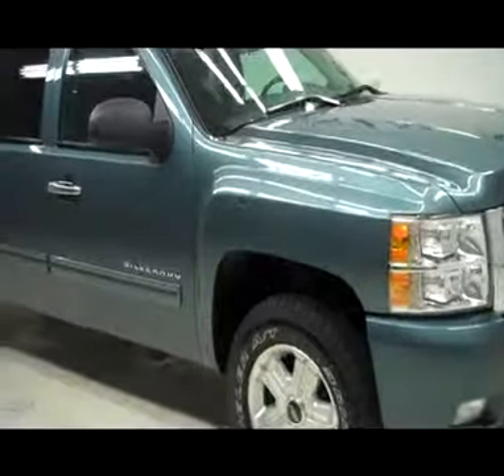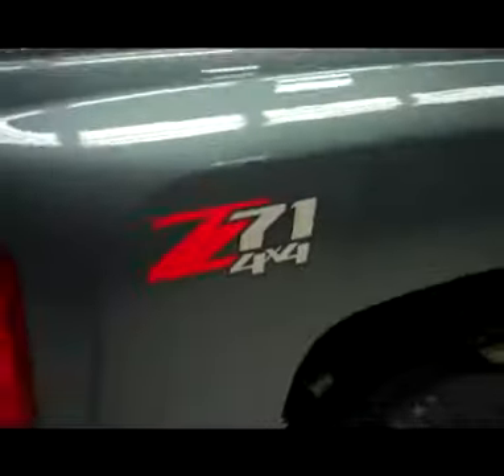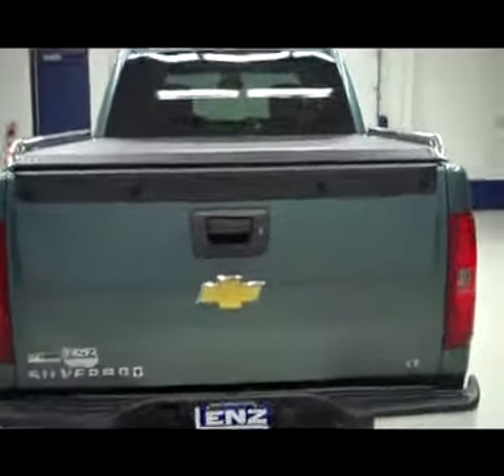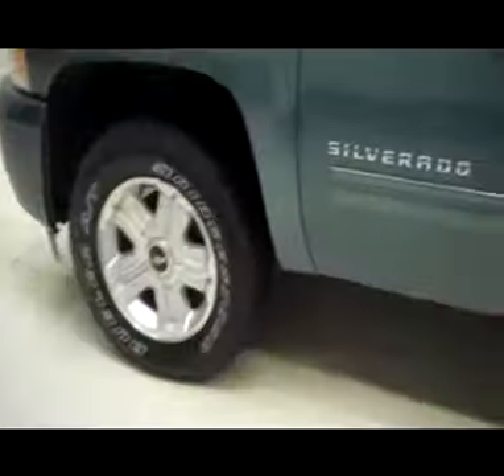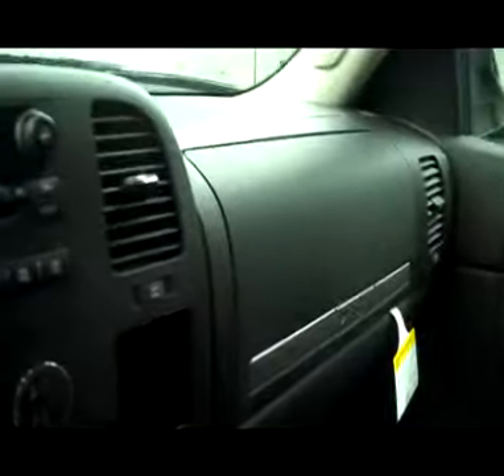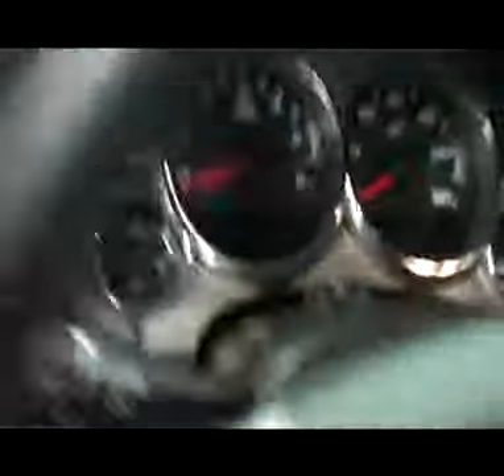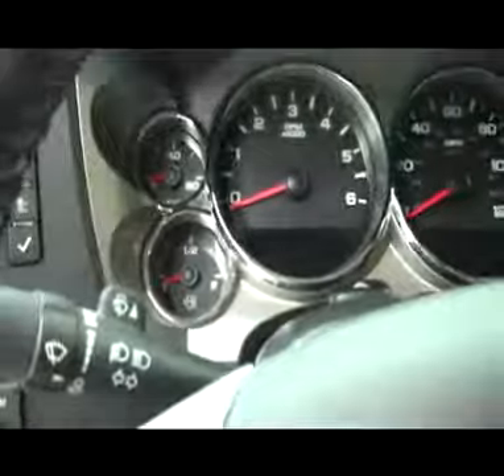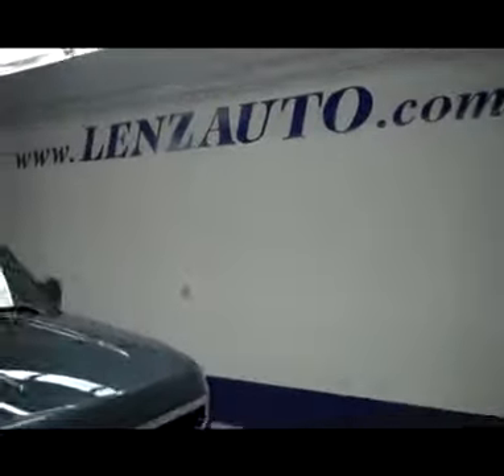2011 CHEVROLET SILVERADO 1500 Fond Du Lac, WI J4096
2011 CHEVROLET SILVERADO 1500 Fond Du Lac, WI
Stock

536 S. Seymour St.

WATCH A FULL HD VIDEO OF THIS 2011 CHEVY SILVERADO 1500! 1 OWNER! CLEAN CARFAX! 5.3 LITER V8 ENGINE WITH ACTIVE FUEL MANAGEMENT, E85 ETHANOL FLEX FUEL CAPABILITIES, FULL FOUR DOOR CREW CAB, SHORT BOX, LT1 PACKAGE 1LT LT, SIX SPEED AUTOMATIC TRANSMISSION WITH OPTIONAL MANUAL TAP SHIFT, TURN DIAL 4X4 FOUR WHEEL DRIVE, POWER DRIVERS SEAT, BLACK CLOTH INTERIOR, 40/20/40 SPLIT BENCH FRONT SEATS WITH HIDDEN STORAGE COMPARTMENT UNDER CENTER SEAT, ONSTAR CAPABILITIES, Z71 OFFROAD SUSPENSION PACKAGE Z-71, ACCESS SOFT ROLLING TONNEAU COVER, FULL TOWING PACKAGE (RECEIVER HITCH, WIRING, AND TRANSMISSION COOLER), STABILITRAK TRACTION CONTROL, 3.42 GEARS WITH AUTOMATIC LOCKING DIFFERENTIAL LIMITED SLIP DIFFERENTIAL, POWER MIRRORS, BRIDGESTONE DUELER A/T P265/65 R18 TIRES, FACTORY ALLOY RIMS, REVERSE SENSORS, FOG LIGHTS, EZ RAISE ASSIST TAILGATE, LOCKING TAILGATE, STAINLES STEEL TUBE BEDRAILS, CD PLAYER, XM SATELLITE RADIO CAPABILITIES, AUXILIARY JACK, KEYLESS ENTRY WITH FACTORY REMOTE START, MULTI-FUNCTION STEERING WHEEL, HOMELINK SYSTEM WITH THREE PROGRAMMABLE LIGHTING,SECURITY,GARAGE BUTTON, L.A.T.C.H. CHILD SAFETY SYSTEM, DUAL CLIMATE CONTROL, REAR WINDOW DEFROSTER, COMPASS, TEMPERATURE, AND MILEAGE DISPLAY, POWER PEDALS, FACTORY ALL WEATHER FLOORMATS, AIR CONDITIONING AC, CRUISE CONTROL, POWER LOCKS, POWER WINDOWS, TILT, FACTORY BUMPER TO BUMPER MILE WARRANTY UNTIL 36,000 MILES, FACTORY POWERTRAIN WARRANTY UNTIL 100,000 MILES, THIS TRUCK IS ELIGIBLE FOR A 100,000 MILE PARTS AND SERVICE AGREEMENT! 1 OWNER! CLEAN CARFAX! NON SMOKER! VERY VERY CLEAN INSIDE AND OUT! RUNS AND DRIVES EXCELLENT! THIS IS ONE OF THE SHARPEST 2011 CHEVROLET K1500 CREWCAB SHORTBOX 1/2 TON TRUCK ON OUR LOT! MAKE YOUR MOVE BEFORE THIS SUPER CLEAN 4WD IS GONE! 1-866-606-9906. VIEW OUR COMPLETE INVENTORY OF AROUND 500 VEHICLES ***If you are looking for financing Lenz Truck Center can help!  We have on the spot financing! Bad Credit or Good we will work with your 17 banks to get you approved and for a great rate! If you live far away or close to us we make it our promise to make sure you are a happy customer before, during, and after the sale! Lenz Truck Center has been in business and family owned for 25 years! With a new generation taking over we plan on making this the place you and your children buy their next vehicle! Lenz Truck Center is the country's fastest growing dealership!  Lenz Truck Center has grown from about a 40 vehicle inventory in 1999 to over 400 today!  Our selection is unmatched in the industry with more high quality used diesel trucks than anyone in the Midwest. All here in Fond du Lac, WI!  All of our vehicles are Lenz Certified and ready to be delivered!  All prices are plus any applicable state taxes and service fees.  We will do our best to keep all information current and accurate, however the dealership should be contacted for final pricing and availability.